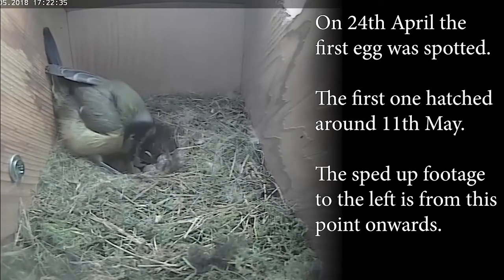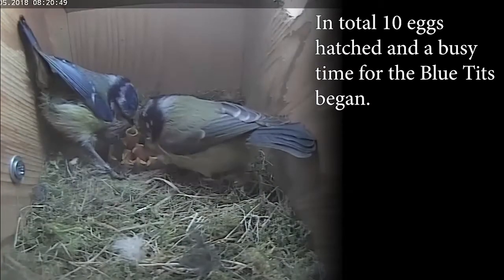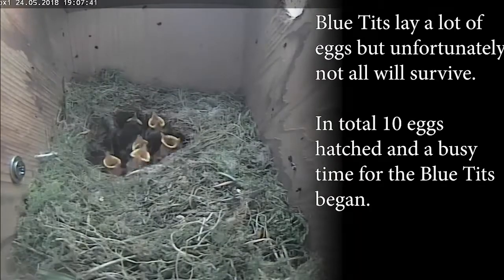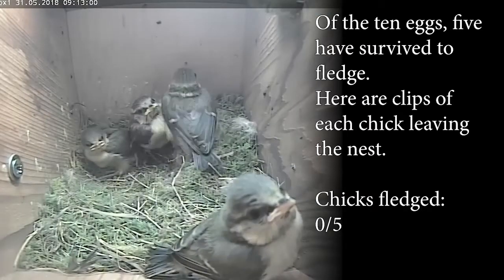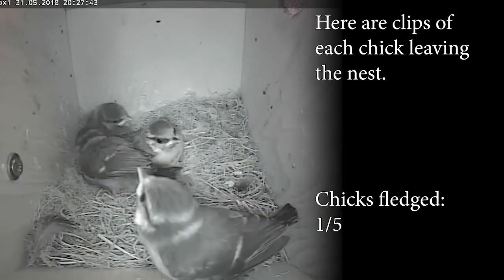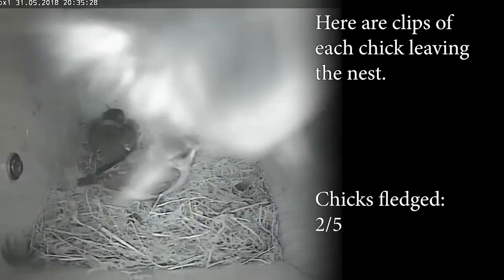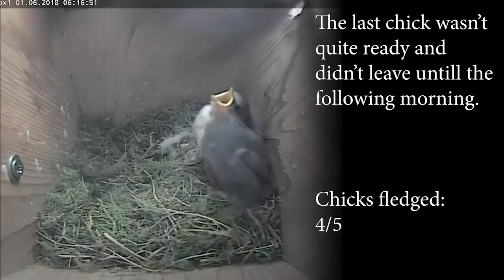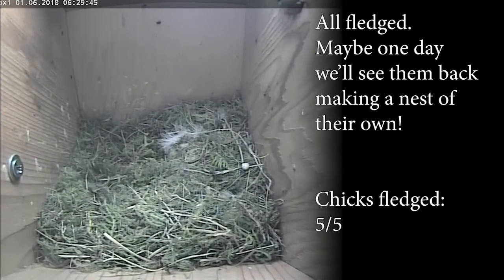St Augustine's Bird Watch 2018 - From egg to fledging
We've been running a live stream of our school bird boxes. Now they have left the nest, here is a recap video you might enjoy.

Video by Mr Witherow
Voiced by our budding Year 7 bird watchers Laura, Ellie, Caitlin and Ryan.
Music copyright Mr Bob Wilson

Other Notes:
First egg: 24th April
First hatch: 11th May
First fledge: 31st May

Fledge times 31st May 9:13, 20:28, 20:35, 20:49, 1st June 6:30